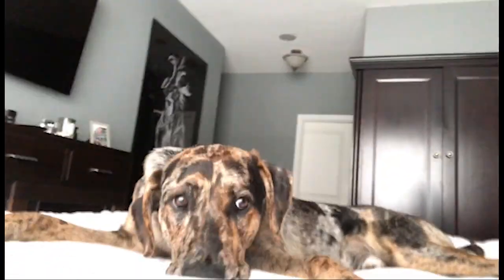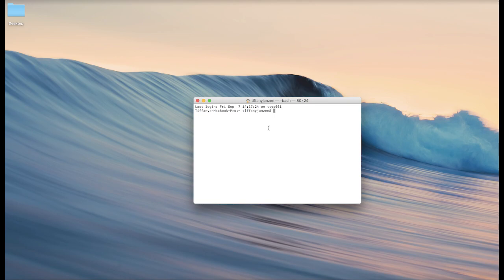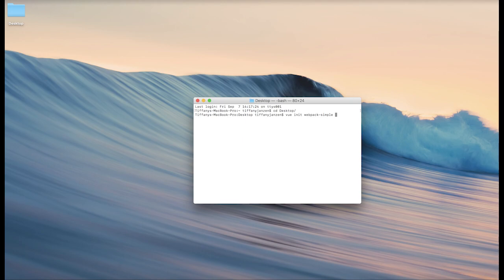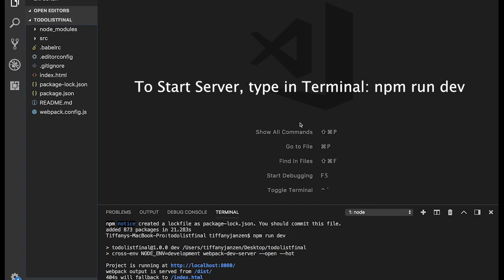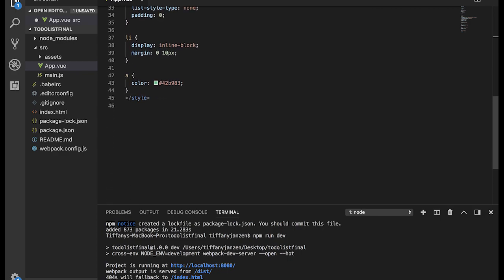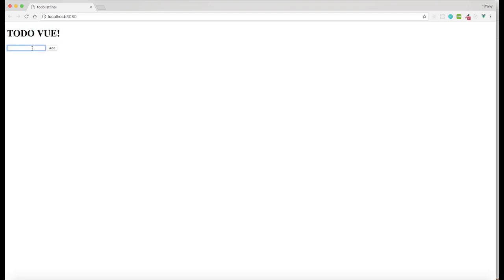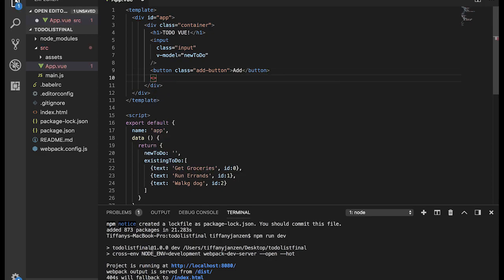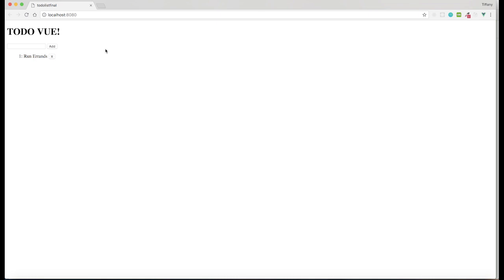Code your first VUE JS App | Coding for Beginners | To Do List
Hi Everyone!

I am so excited to code with you a Vue JS to do list! I found once I mastered how to code a Vue js To Do list and understood the basics Vue js it became really straight forward to develop with! I love how simple and straight forward Vue js is! Also I found creating a Vue js To Do list and then a React To Do list a great way to compare the two frameworks!